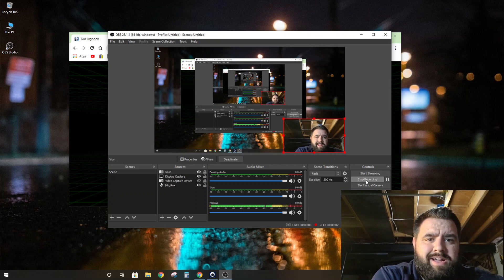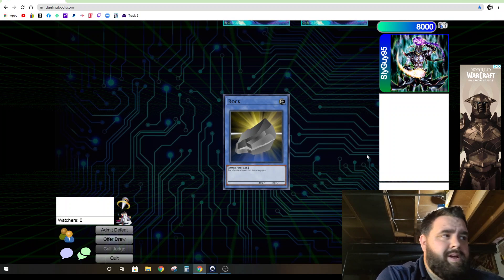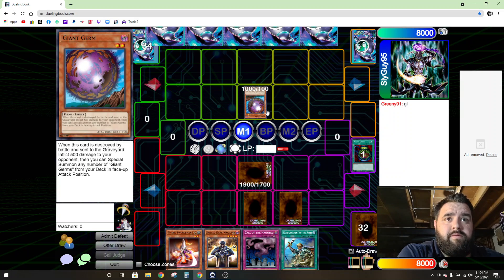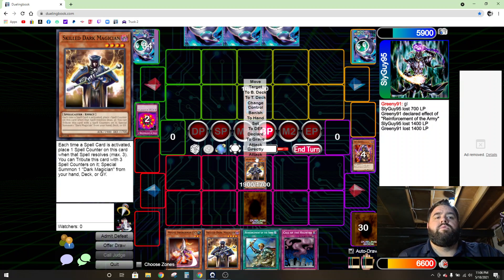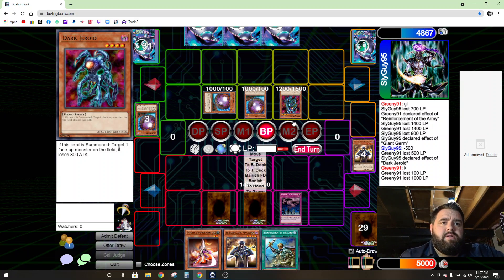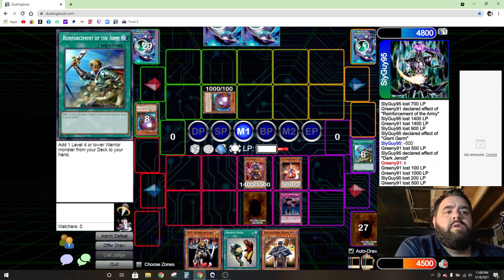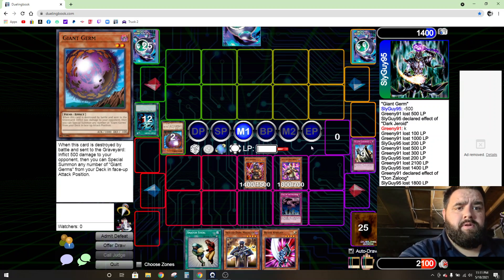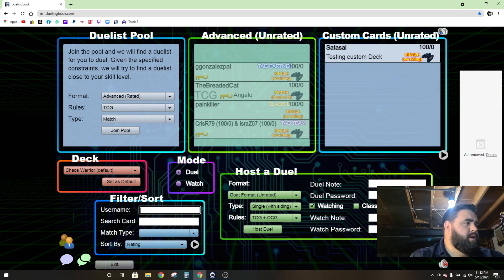Vlog - Bonus Footage